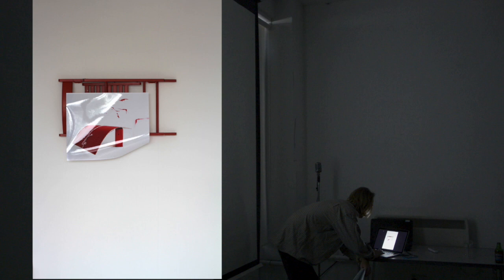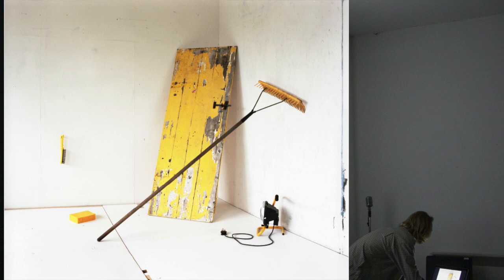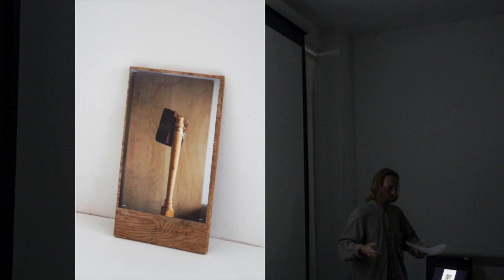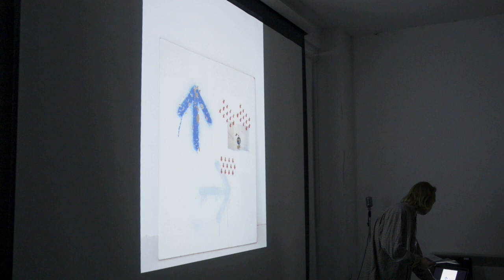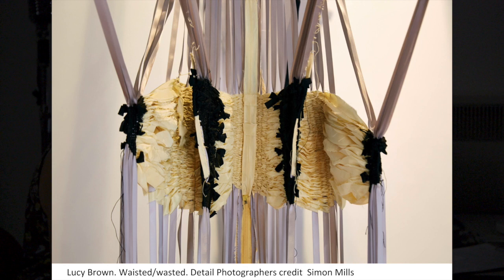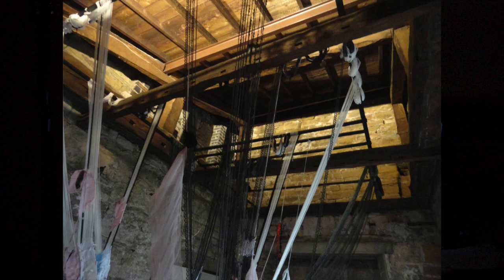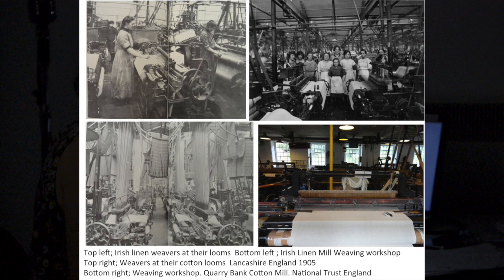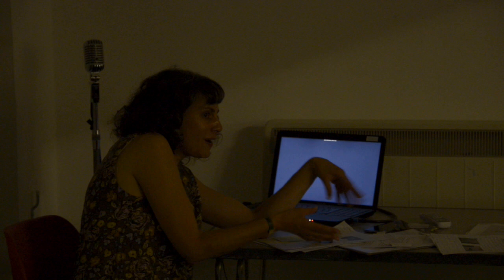Spotlight at Phoenix.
Spotlight. A series of artists' talks at Phoenix, Brighton, presents: Tom Heatley and Lucy Brown